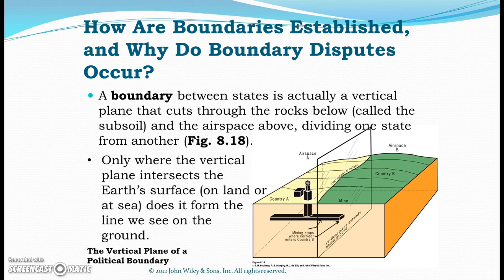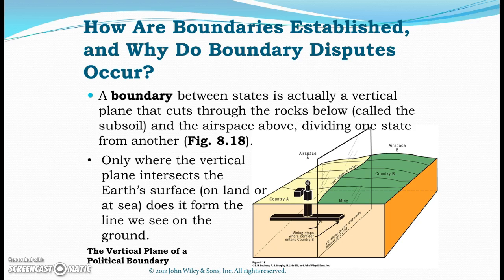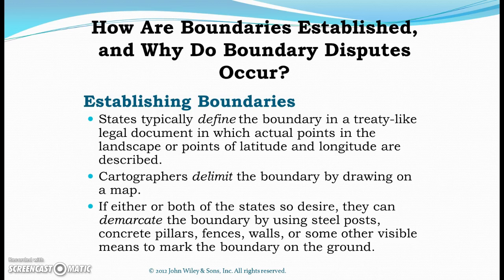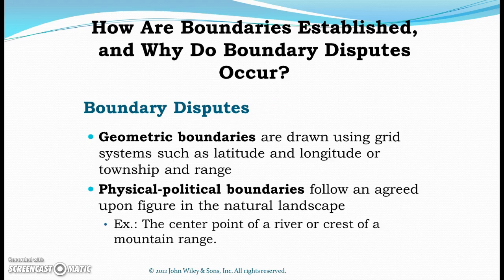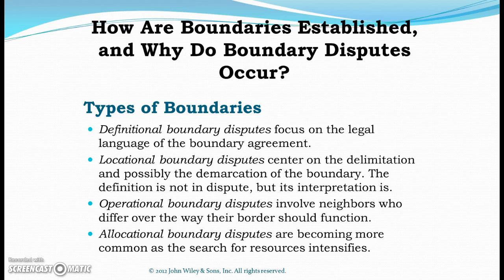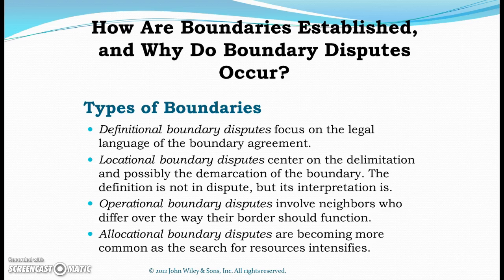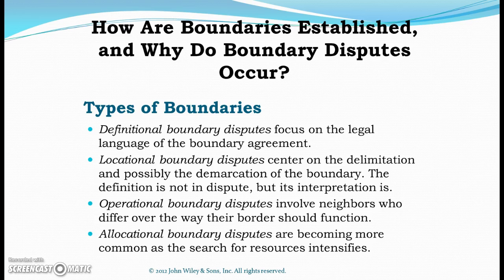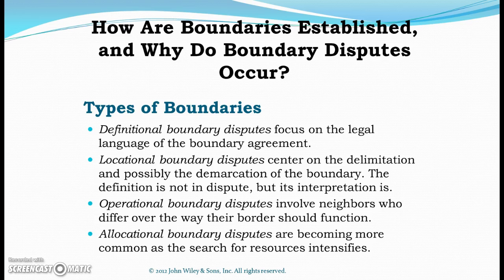How are Boundaries Established & Why do Disputes Occur?